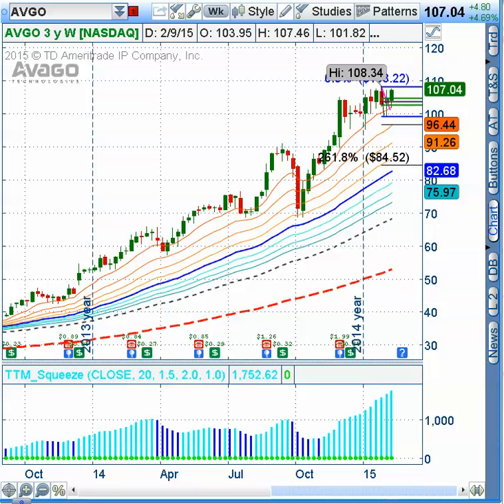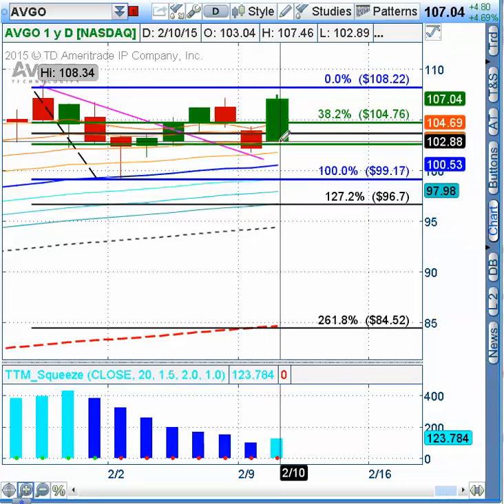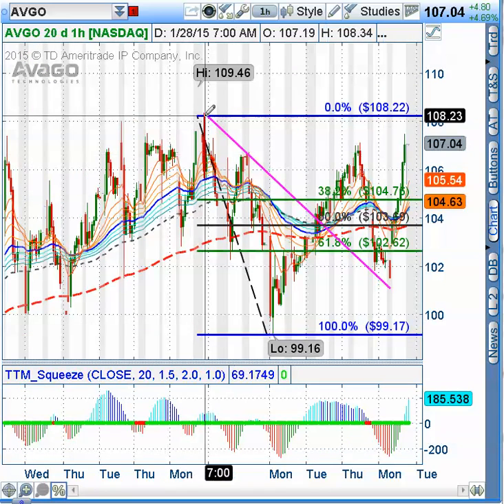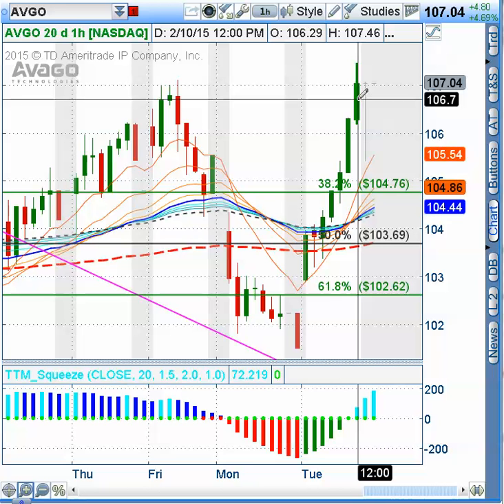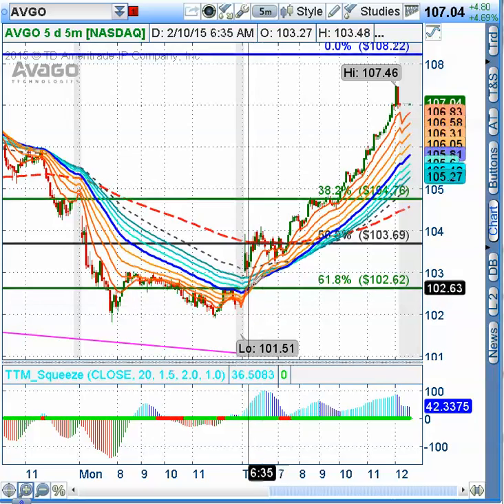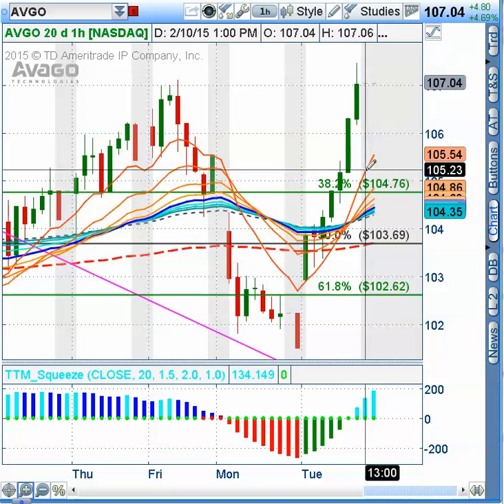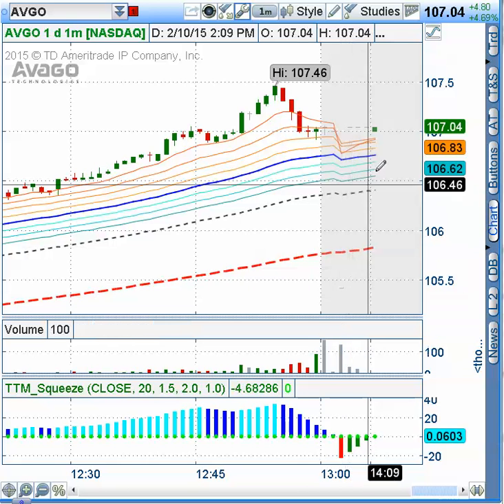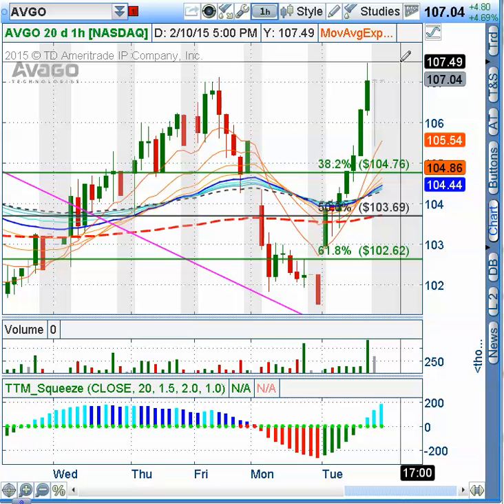AVGO -- Take Profits OR Let it Ride? [2015.02.10]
[InvestorsHELP.net]  This is followup video to my fundamental analysis and technical analysis completed on 2.8.2015 regarding AVGO.  I'm sure my subscribers who are "day traders" after very happy today since AVGO was up $4.80 and 4.69%.  I'm looking for more price action as I discuss in this video.